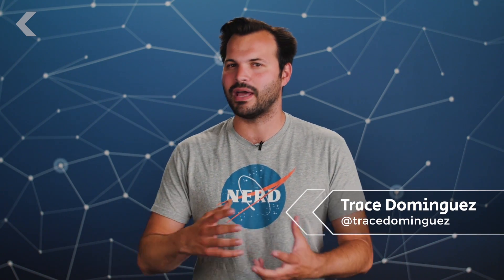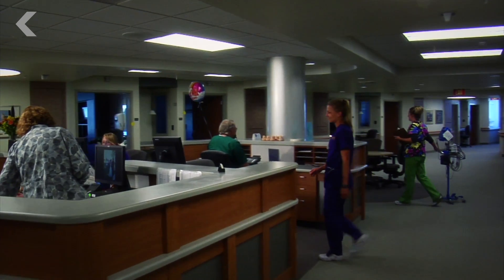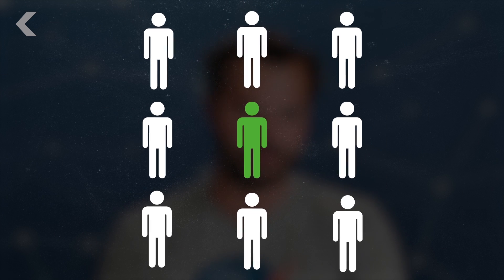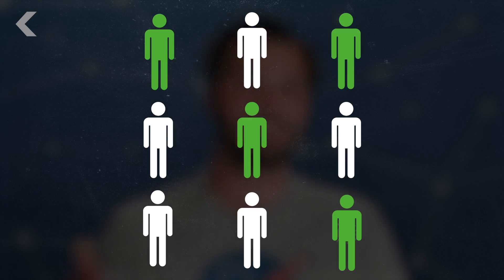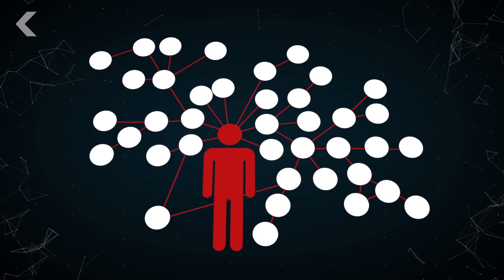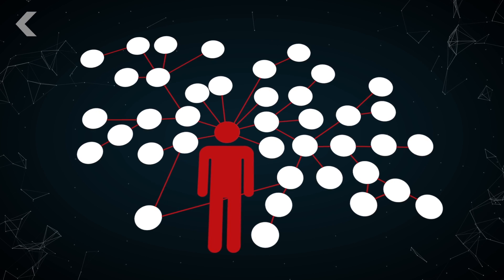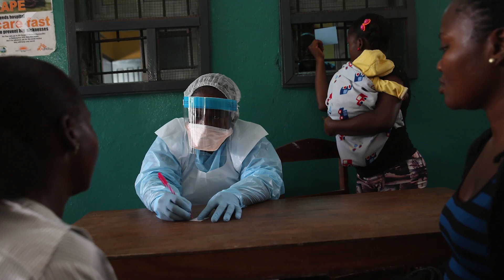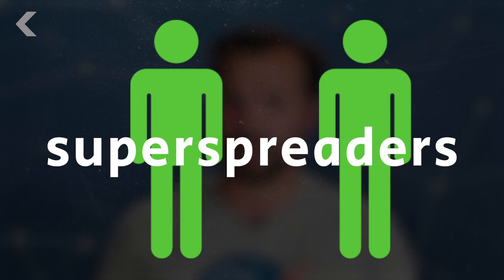The Hunt for Patient Zero Is Important But Impossible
Finding the source of a disease outbreak requires intensive detective work from health experts. But is finding Patient Zero even possible?

"Dr Sara Baker was sent to Mary Mallon's house, as it was felt that a female doctor may be more persuasive than a male. After being refused again, Dr Baker went to Mary's workplace with police officers, and had her arrested. Mary was tested, deemed to be a carrier, and placed in isolation on North Brother Island."

"As the scientists conducted patient interviews to reconstruct their social network and trace the infection -- not yet known as acquired immune deficiency syndrome, or AIDS -- back to it source, one man in particular came up repeatedly: Gaetan Dugas."

These Three Diseases Could Be the Next Global Epidemic
"With the world still reeling from outbreaks of deadly Ebola and baby-deforming Zika, governments and charities launched a $460-million (431 million-euro) initiative to 'outsmart' infectious epidemics."

Written by: Lauren Ellis